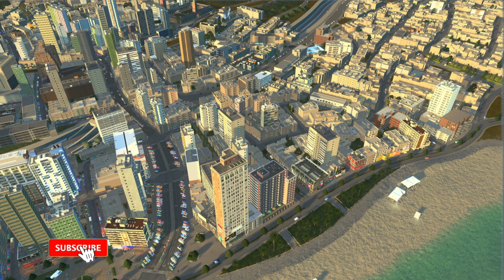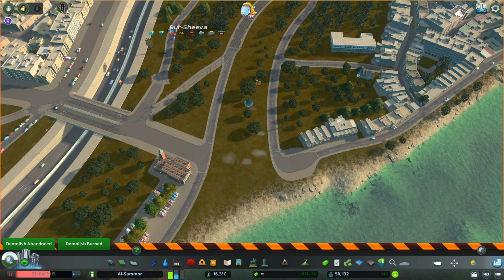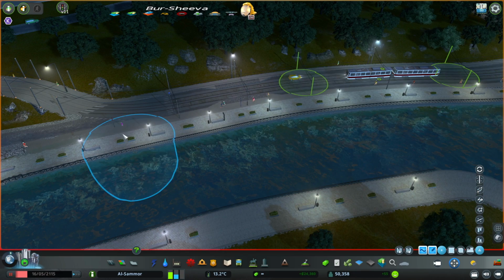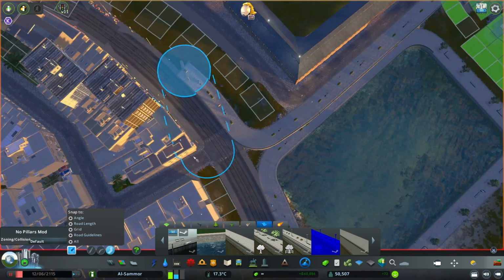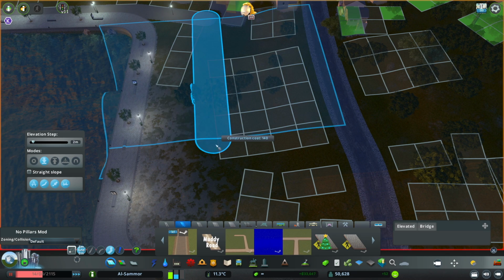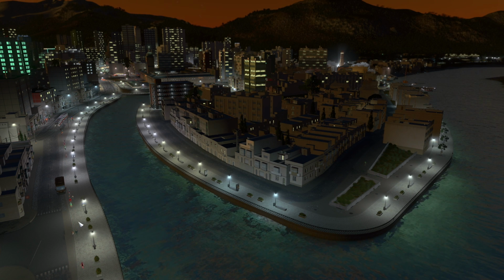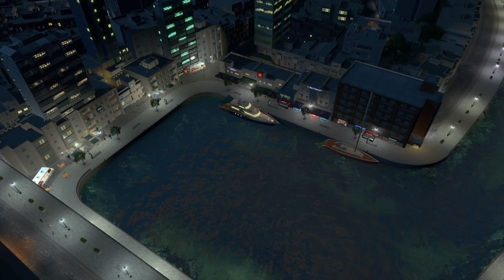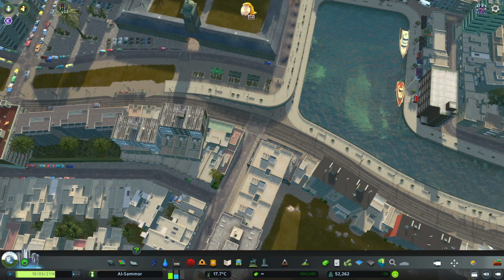EP 17 | Adjusting The Road System and Building An Inner Harbour | Cities Skylines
Something unexpected, a new harbour! Also we change the road system and build more residential and commercial areas!